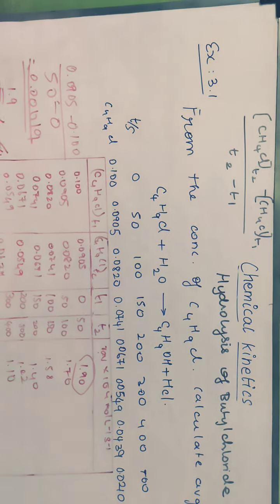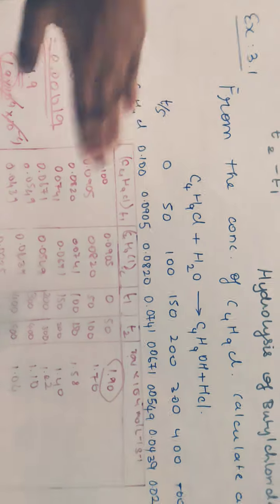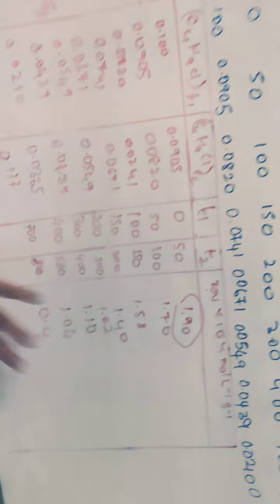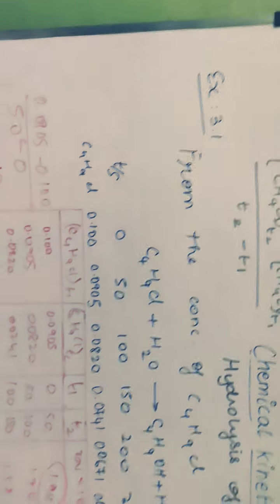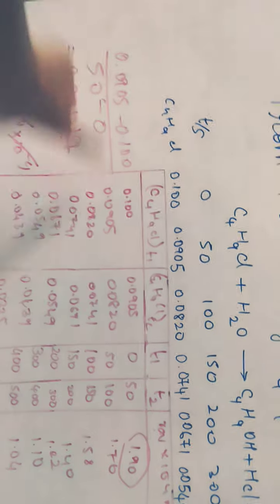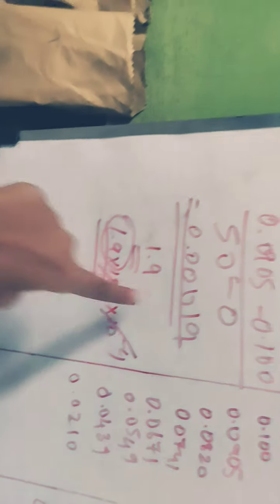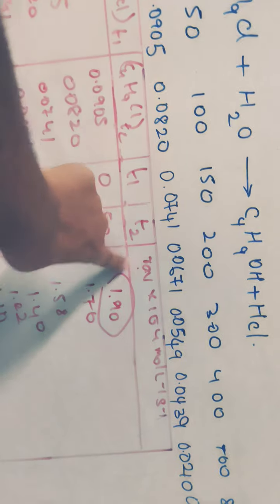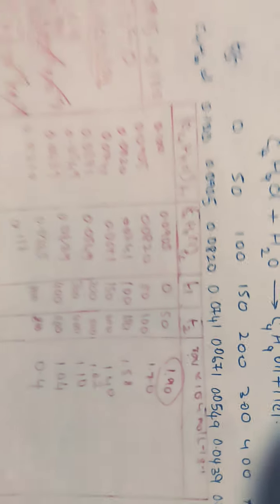Ex 3.1 chemical kinetics